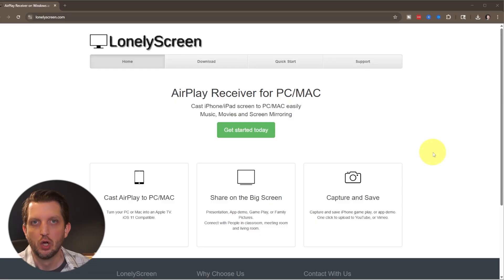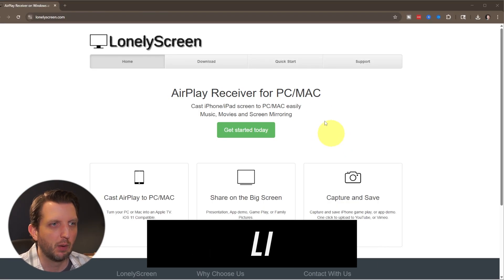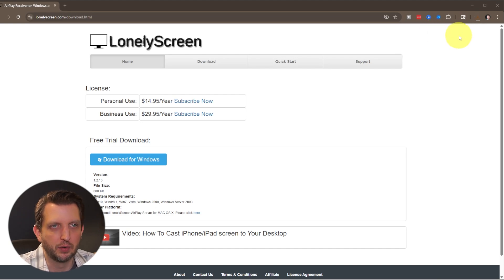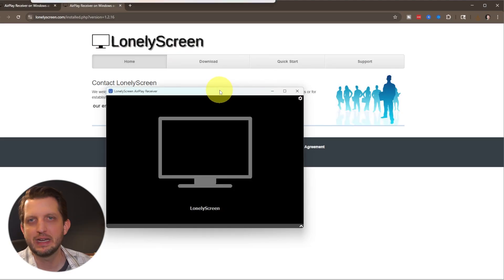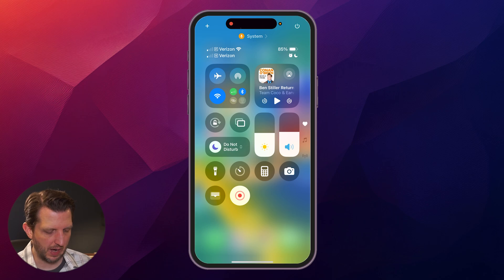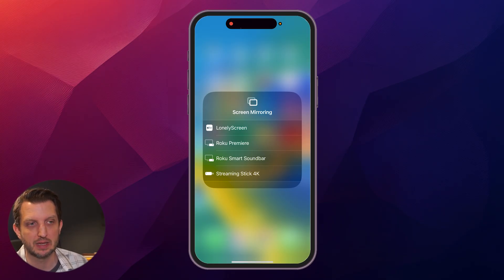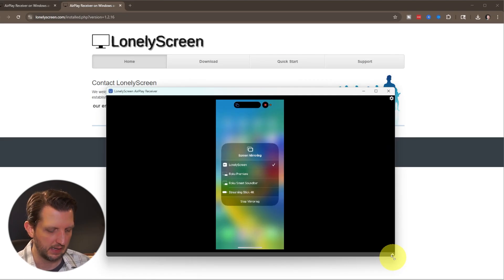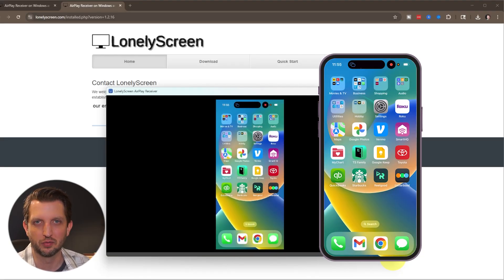How to Mirror iPhone Screen to PC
I walk through how I mirror my iPhone screen to my Windows PC using a free app called LonelyScreen. I show how to download it, install it, and connect your iPhone so your display shows right on your computer.

This helps me see everything from my phone on a bigger screen and makes it easy to scroll, search, or share what’s on my phone. If you’ve been looking for a simple way to mirror your iPhone to your PC, this is how I do it step by step.